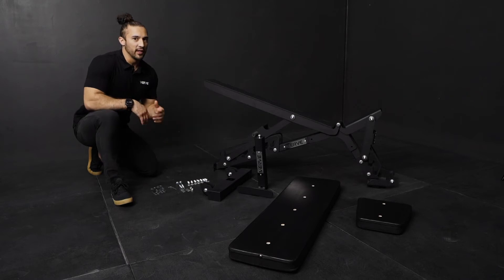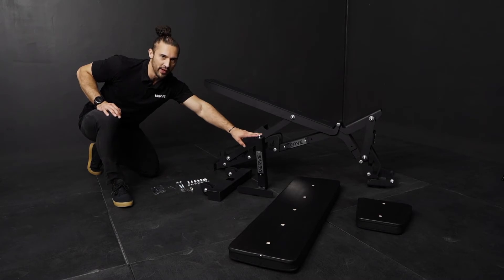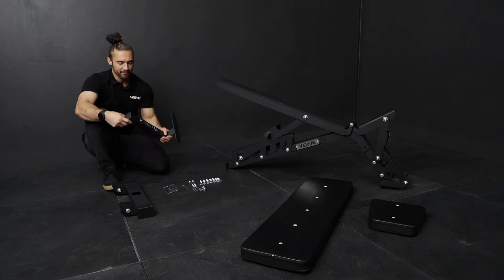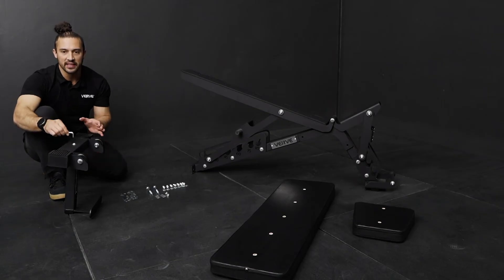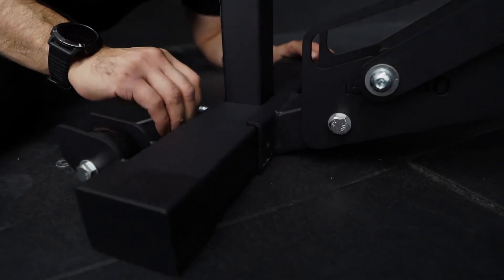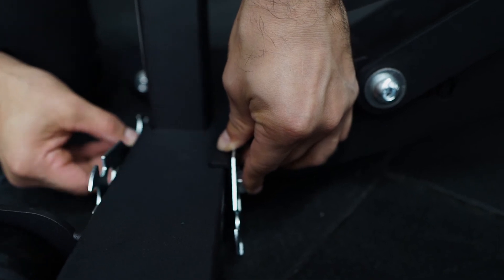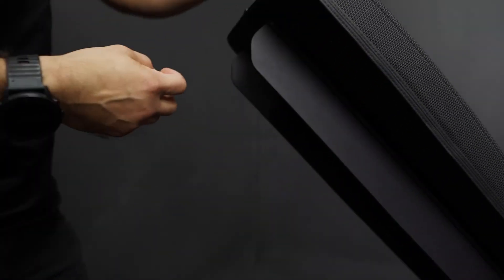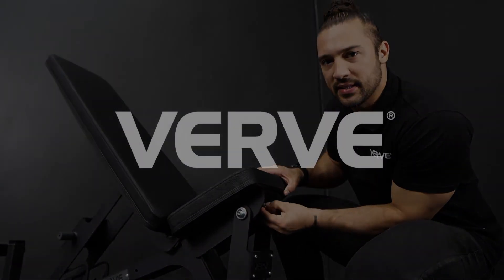VERVE - Assemble the Elite Adjustable Bench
A walkthrough video showing how simple and easy it is to assemble the Elite Adjustable Bench.

You are welcome to visit our new showroom at 4 Dalton Street, Upper Coomera, QLD, 4209 or phone us on 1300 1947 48 and see for yourself why we are Australia's #1 Fitness Equipment Brand.